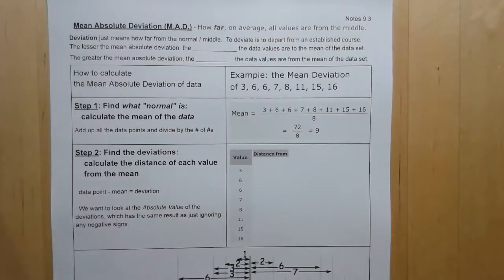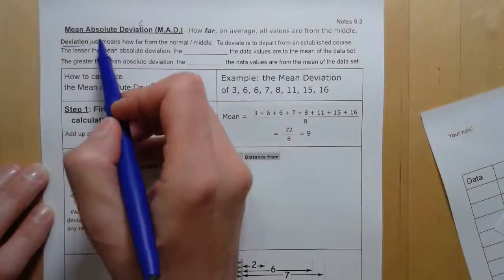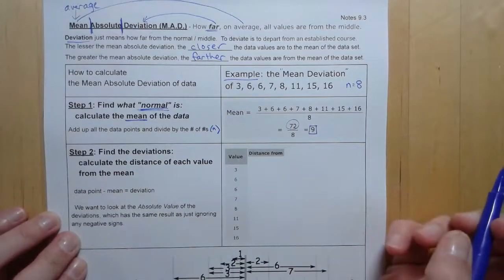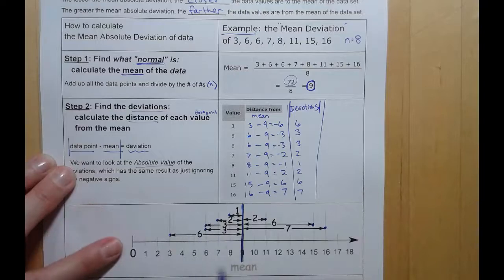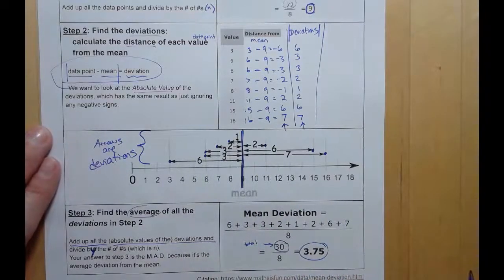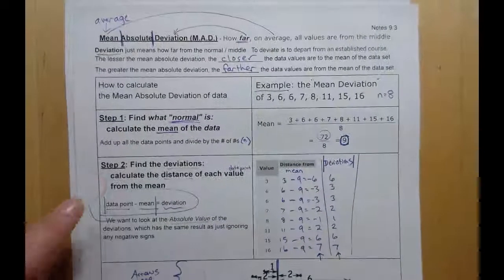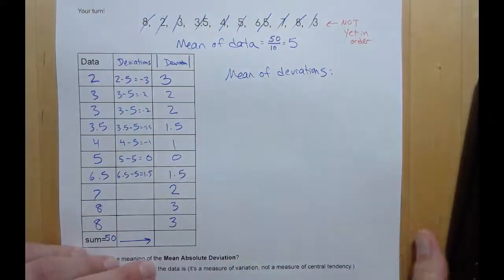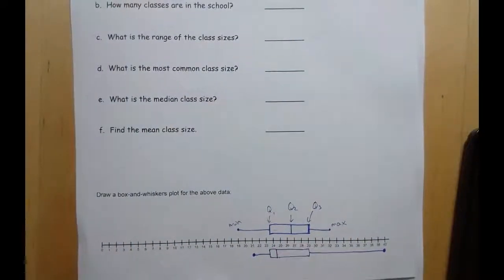Statistics: "Mean Absolute Deviation", aka "Mean Deviation"